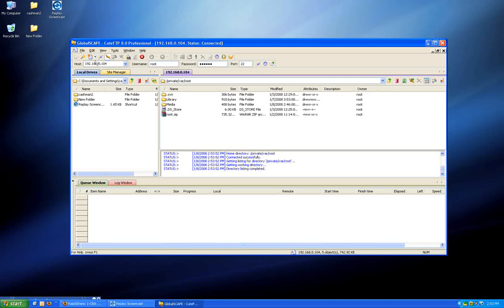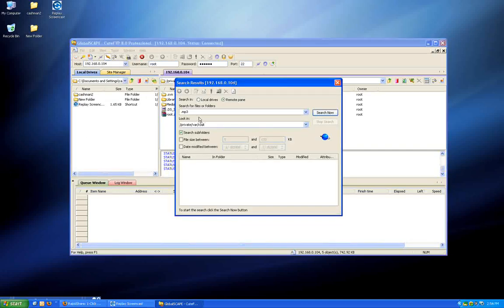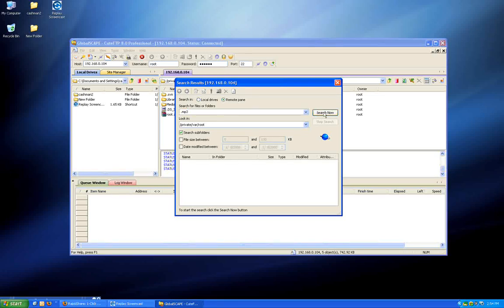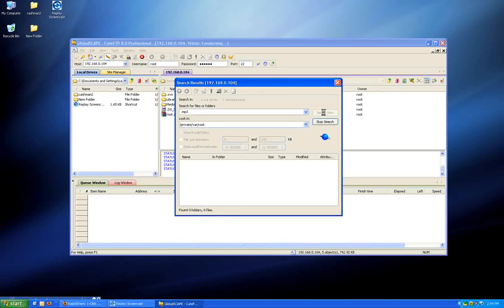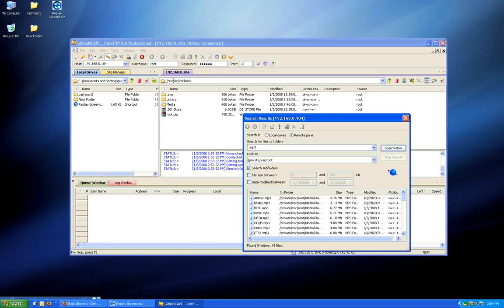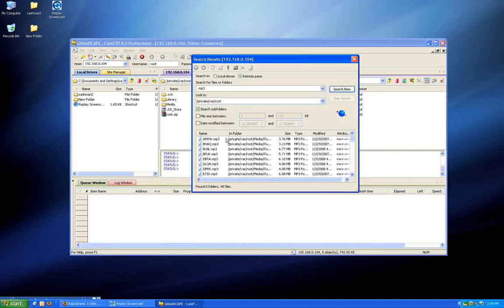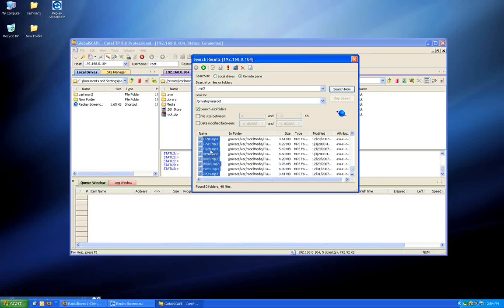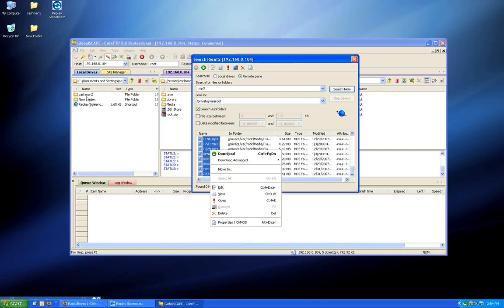Transfer music from ipod touch to computer using SSH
This is how i copied all my music back from my ipod touch to my pc. The names are messed up but the mp3 tags are all intact.